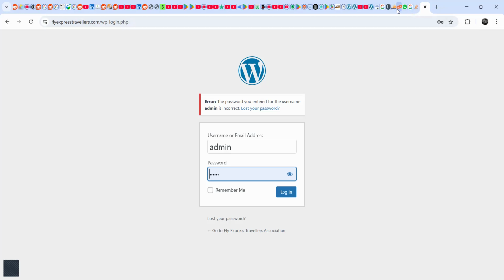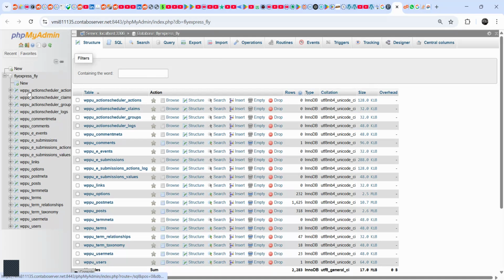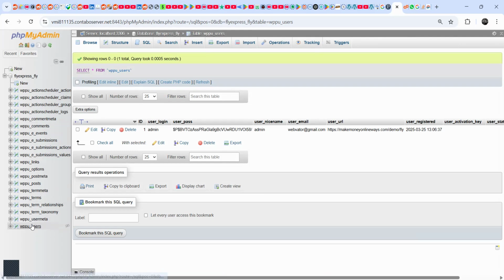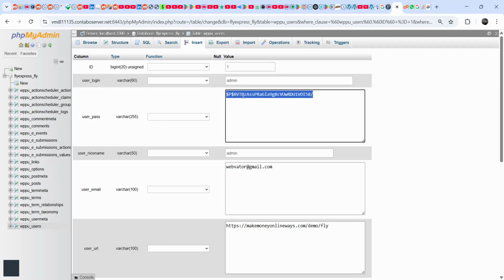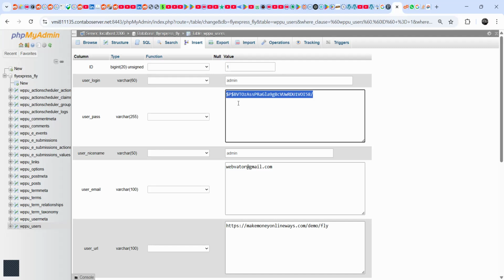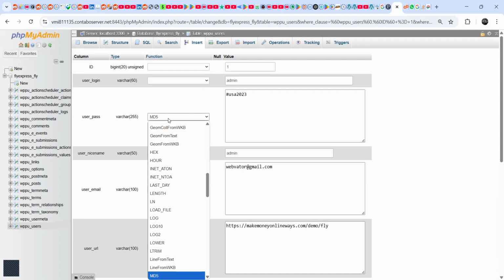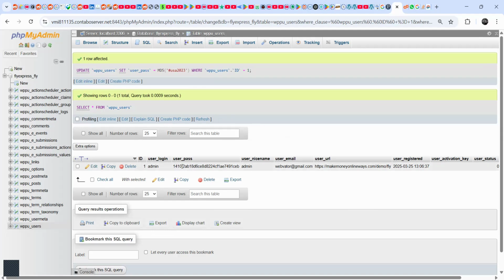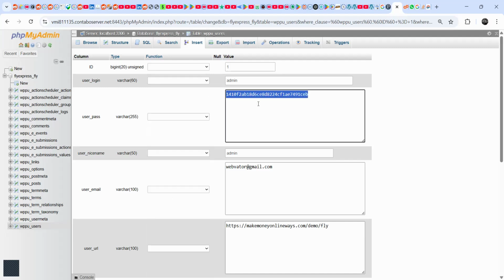How to reset WordPress Admin logins via phpmyadmin | Reset via Cpanel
Reset Wordpress Admin Logins
Forgot your WordPress admin password and can’t log in? Don’t worry — in this tutorial, I’ll show you how to reset your WordPress admin login using phpMyAdmin in just a few easy steps. This method is perfect if you're locked out of your WordPress dashboard and need quick access without email recovery.

✅ In this video, you’ll learn:
How to access phpMyAdmin from your hosting cPanel
How to locate your WordPress database
How to find and edit your WordPress users table
How to change/reset your admin password using MD5 encryption
How to log back in successfully
💡 Whether you're using Bluehost, HostGator, SiteGround, Namecheap, or any other cPanel hosting, this guide works for all!

📌 Important Note: Always back up your database before making changes!
🛠️ Tools Used: cPanel, phpMyAdmin
📂 Target Audience: WordPress beginners, web developers, site owners